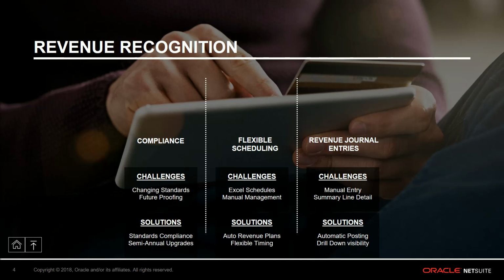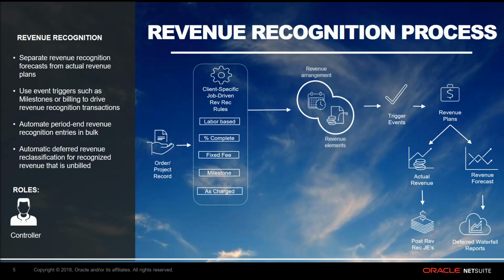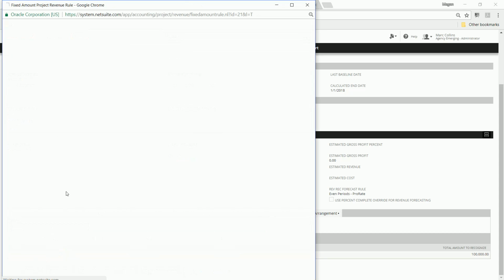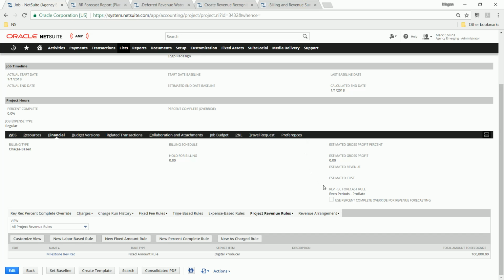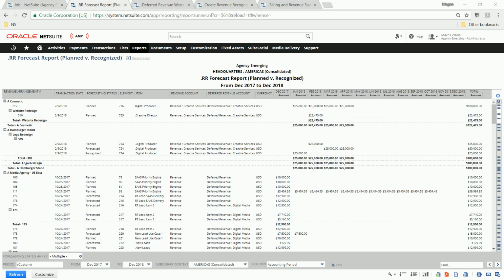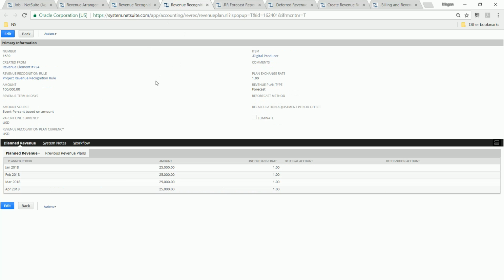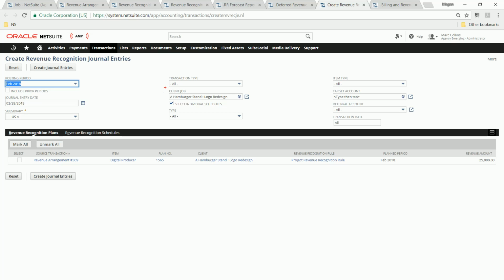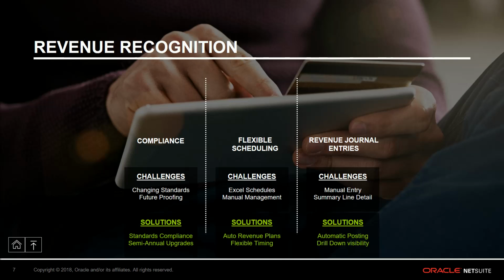NetSuite for Agencies – Revenue Recognition